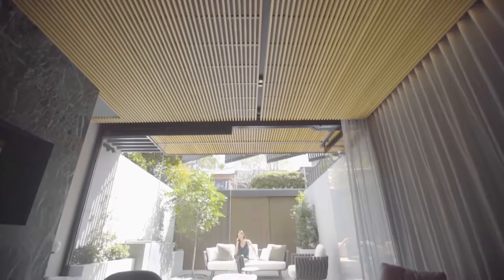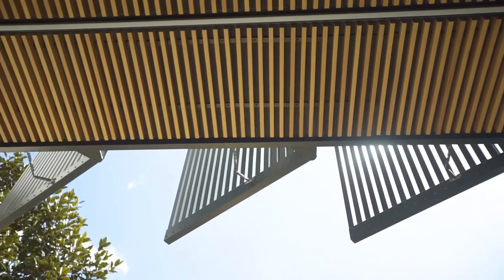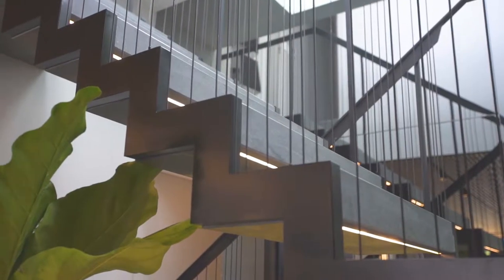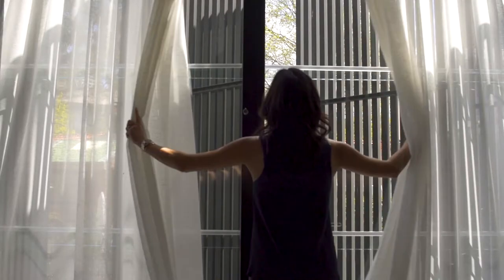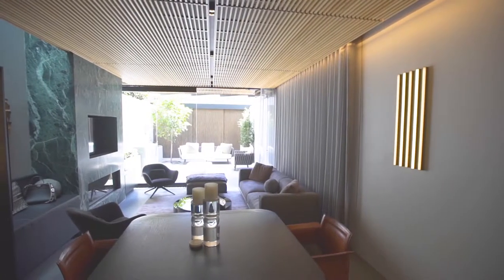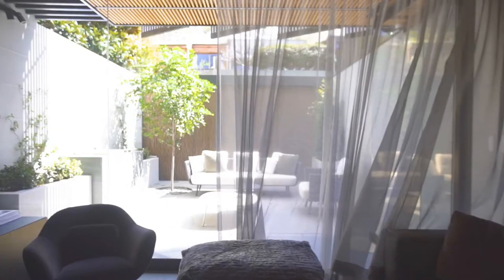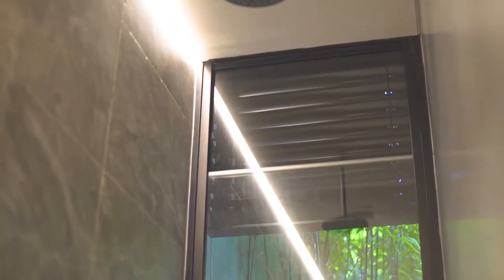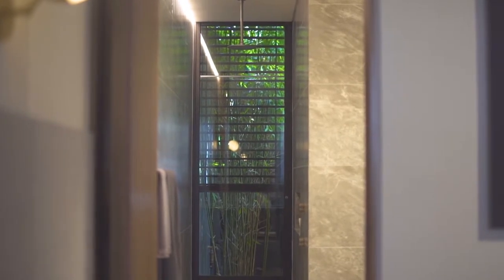Nina Maya Interiors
Nina Maya from Nina Myers Interiors - who specialises in high-end residential interior designs nationally - was asking herself when she was looking to construct her very own home, and her very first new build “Glasshouse”.